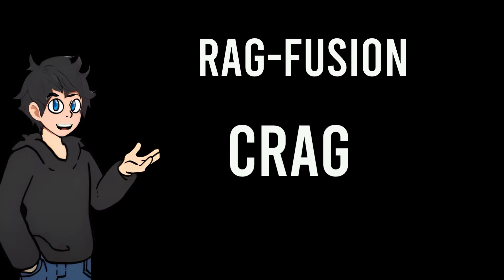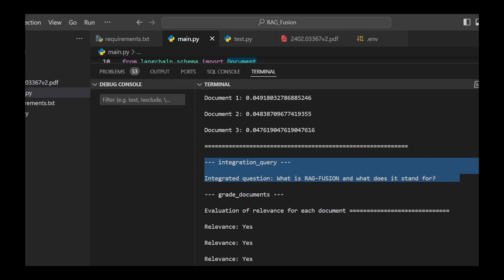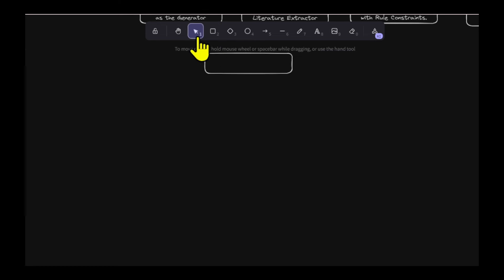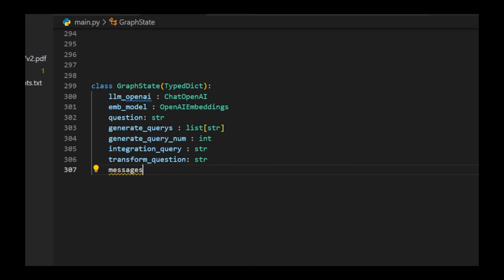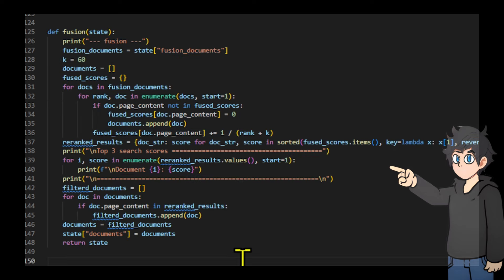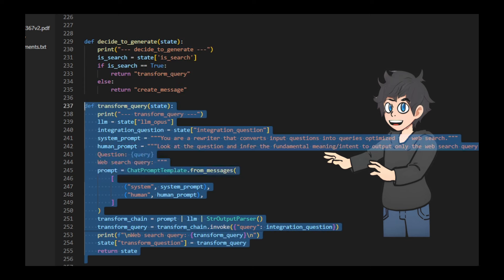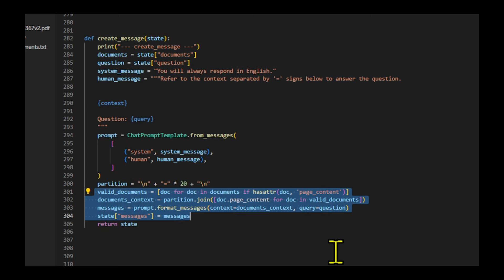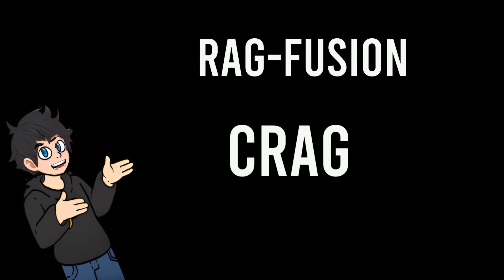LangGraph + CorrFusionRAG + Local LLM Python Project: Easy AI/Chat for your Docs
In this video, I have a super quick tutorial showing how to create a fully local chatbot with LangGraph, Corrective RAG and RAG Fusion to make a powerful Agent Chatbot for your business or personal use.

Timestamps :
00:00 - intro
00:25 - Demo Chatbot
01:37 - Concept of Rag Fusion and CRAG
02: 19 - how to combine Rag Fusion and CRAG
03:13 - start coding
05:27 - integrate Nodes
08:28 - langgraph
08:53 - My Thought